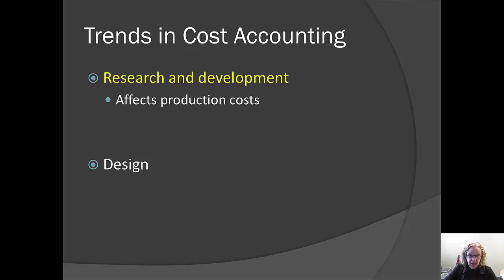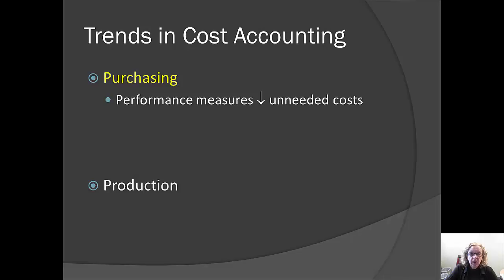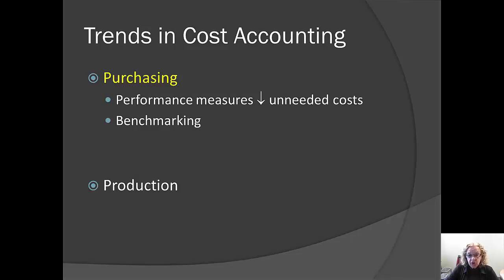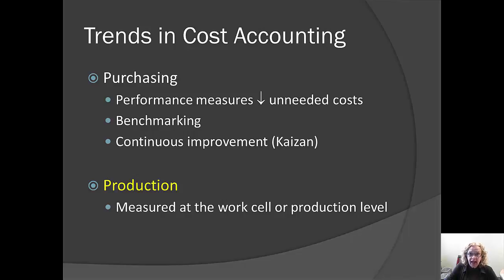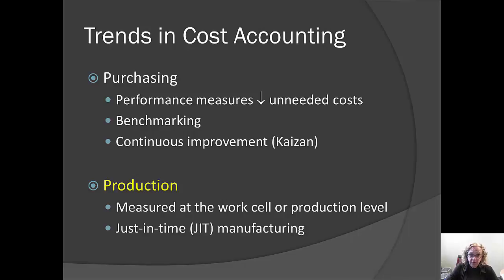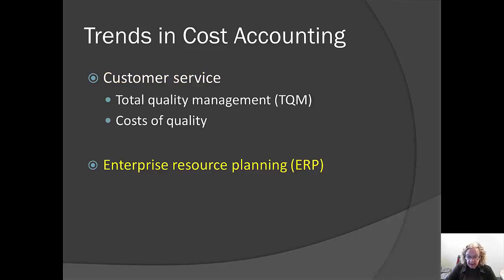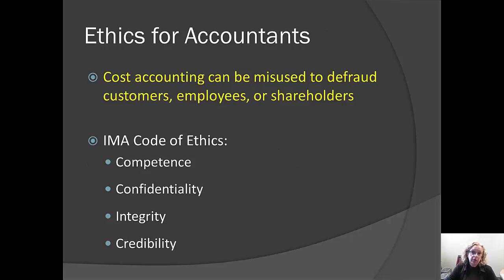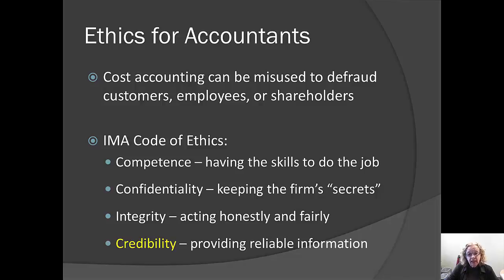Trends and Ethics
Cost Accounting: Professor Medinets
Lecture #4
Part D Trends & Ethics

Time Stamps:

0:21 Trends in Cost Accounting
          ( R&D, Design, Purchasing, Production, Marketing, Distribution,
            Customer Services, ERP)

12:28 Ethics for Accounting
           ( IMA Code of Ethics)

14:49 Sarbanes-Oxley (SOX) Act of  2002